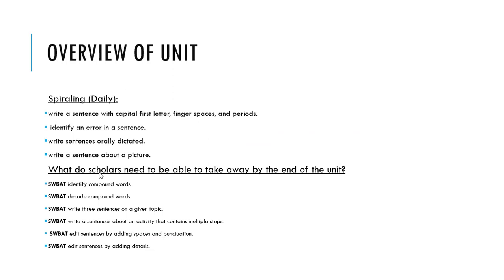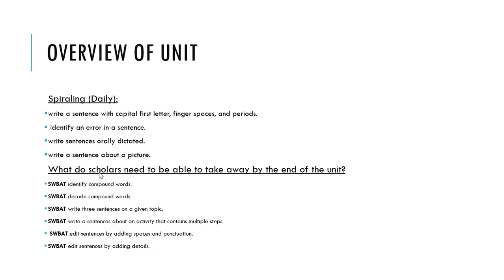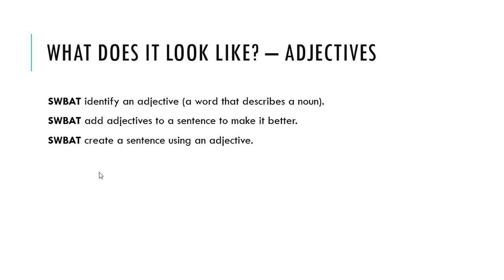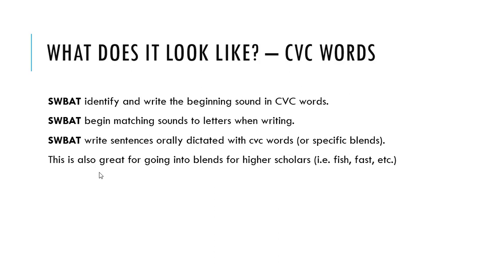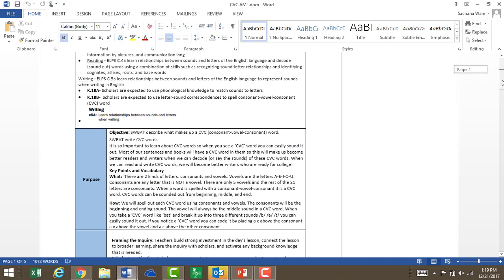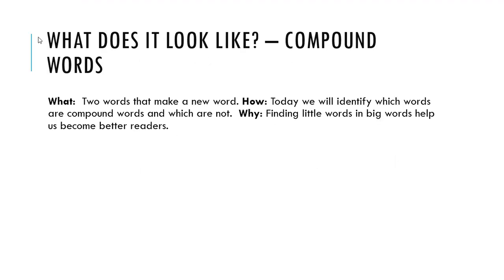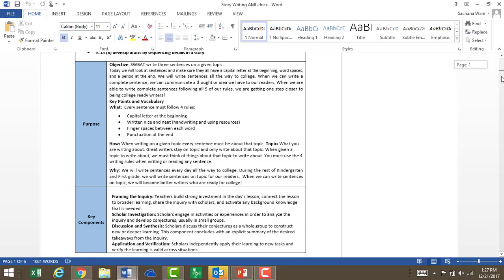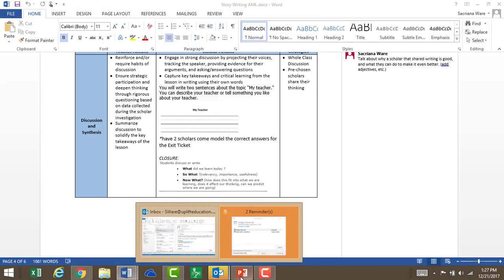Virtual Unit Preview – Unit 4